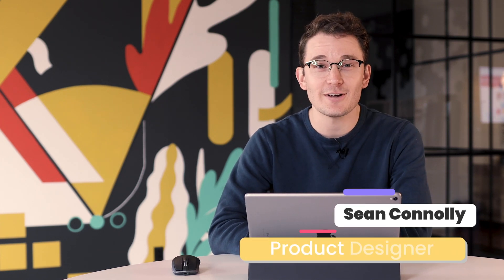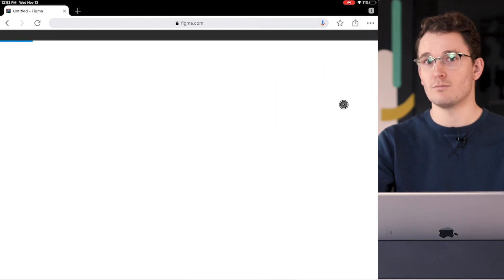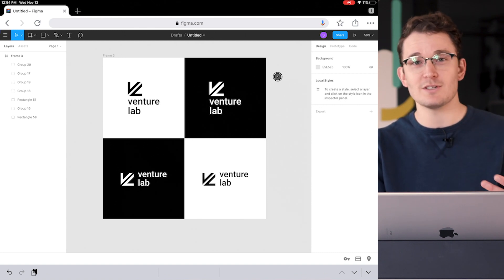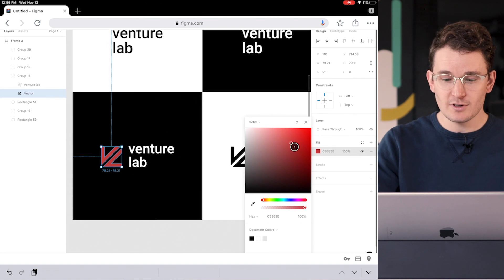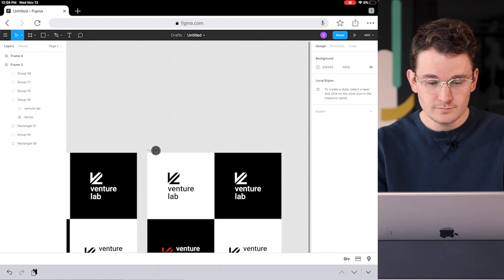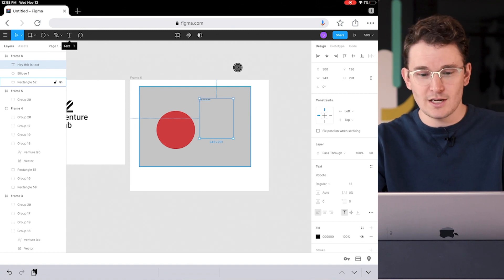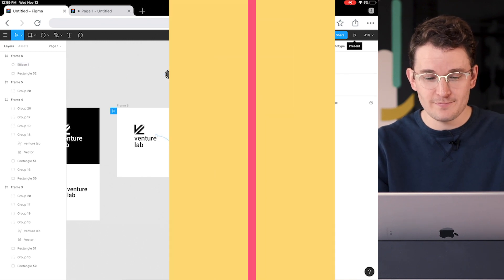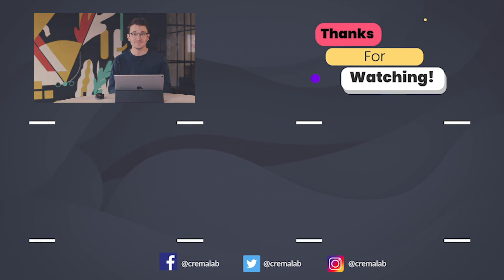Getting Figma to WORK on iPad!! | Update